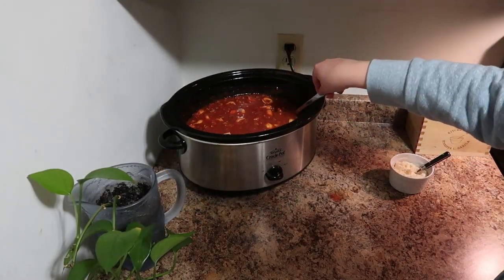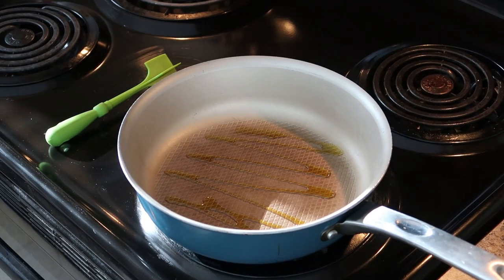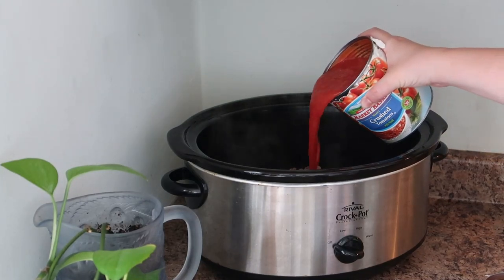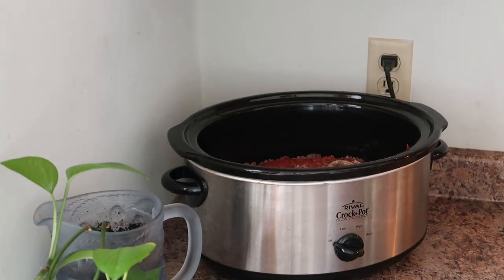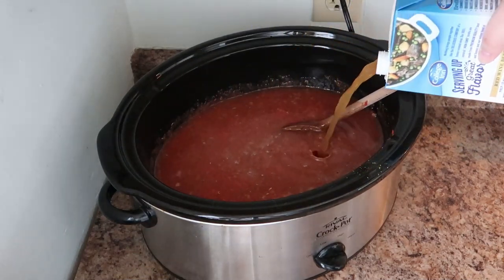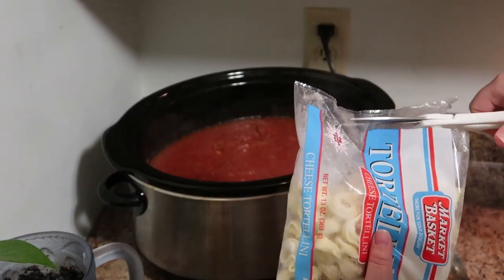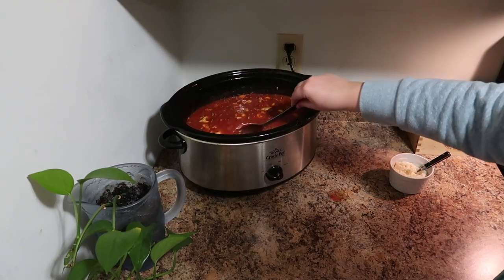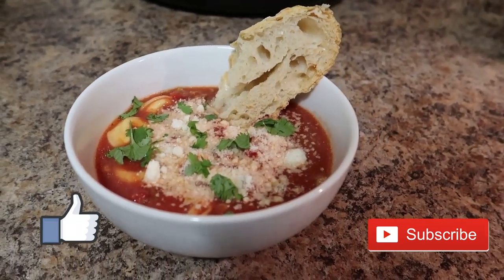Crockpot Lasagna Soup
This is a delicious crockpot / slow cooker recipe we will definitely be making again. Easy to put together and most of the ingredients are probably already in your pantry. Enjoy!

Ingredients:
1 tbsp extra virgin olive oil
1/2 lb lean ground beef
1/2 lb sausage
1 28 pz can crushed tomatoes
1 10.75 oz can tomato soup
1 14.5 oz can petite diced tomatoes
1 6 oz can tomato paste
1 tsp sugar
1 tsp kosher salt
1/2 tsp black pepper
1 tsp garlic powder
1 tsp italian seasoning
2 tsp minced garlic
4 cups beef broth
2 12 oz bags frozen cheese tortellini
Top with grated romano or parmesan cheese and a sprinkle of cilantro or parsley

Heat a nonstick pan over medium heat. Add EVOO to pan and then add sausage and ground beef. You can use all beef or all sausage if your prefer. Brown it up, breaking it up into smalll pieces. Once browned and cooked thru, drain excess fat if necessary.
Add browned meat to crockpot, then add the rest of the ingredients, except for the tortellini.
Stir well to combine and cook on low for 5-7 hours or on high for 3-4 hours.
15 minutes before serving, give it a stir and add in your frozen tortellini. Turn crockpot to high and cook for 15 minutes.
Top with cheese and herbs if you prefer and serve with a side salad and crusty bread. Enjoy!

Amazon Storefront

Come join my Instagram fam: @whenwithjenn